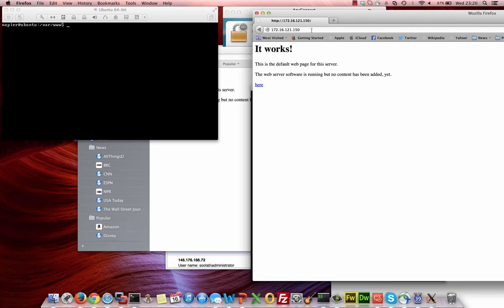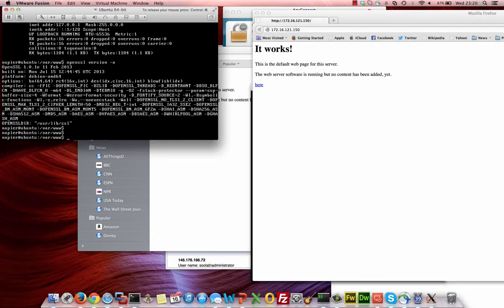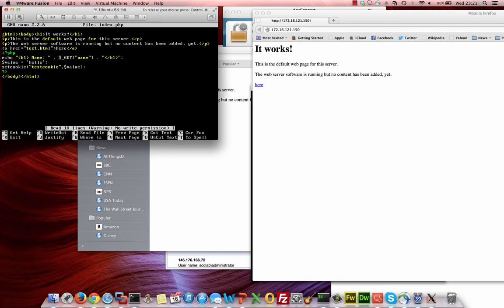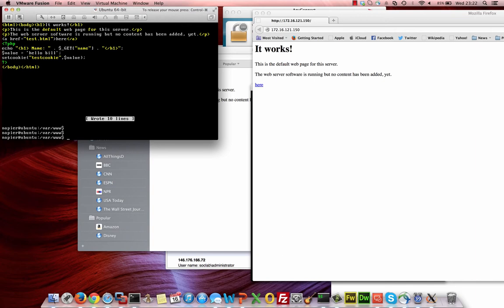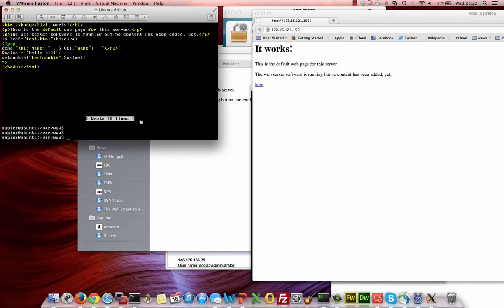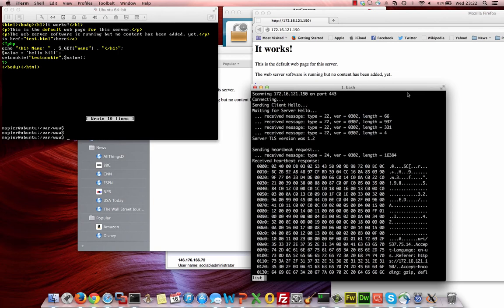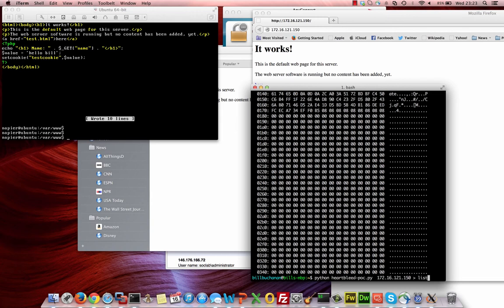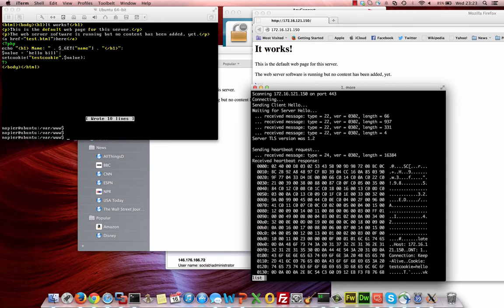Heartbleed Demo: Viewing session details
This demo shows how a user can view the cookie related to a connection through the Heartbleed vulnerability. The demo was conducted in a sand-boxed environment. More details at: